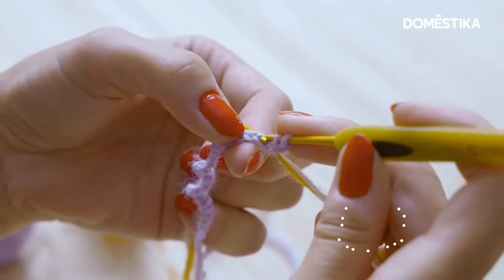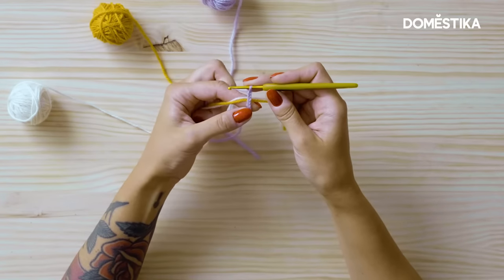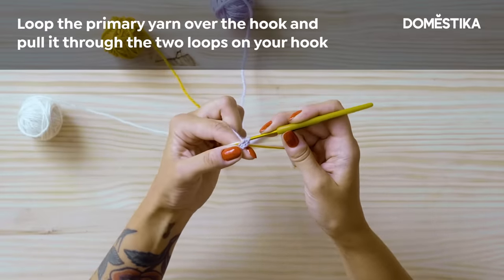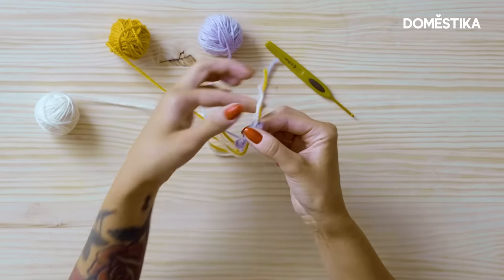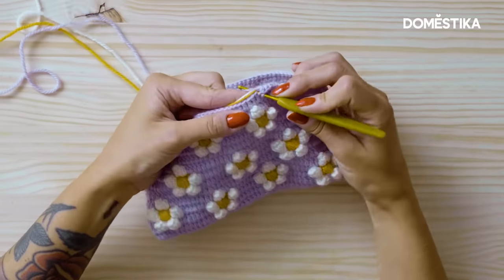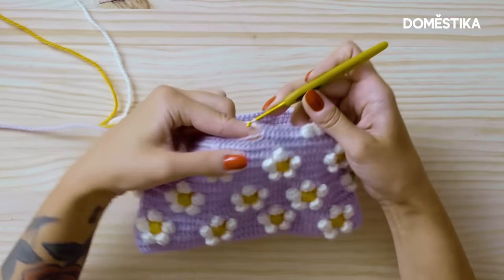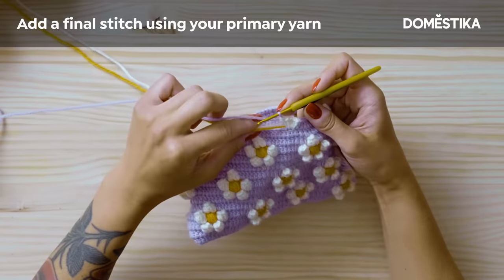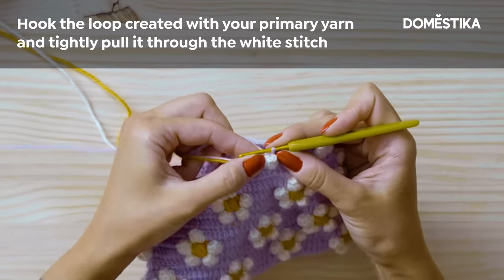CROCHET TUTORIAL | How to Make a 3 Color POPCORN STITCH | Molla Mills | Domestika English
Learn how to add a sense of color and fun to your crochet projects with crochet artist Molla Mills, who takes you through the simple popcorn stitch step-by-step. Find out more on the blog:

If you’d like to learn how to infuse your crochet designs with your own personal style, check out Molla Mill’s online course, “Crochet Pattern Design: Find Your Signature Style”: